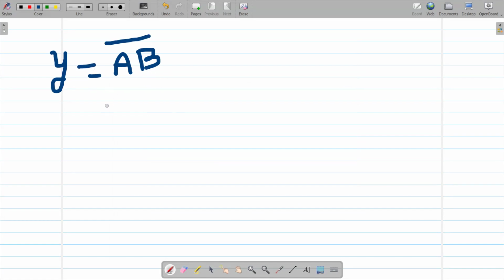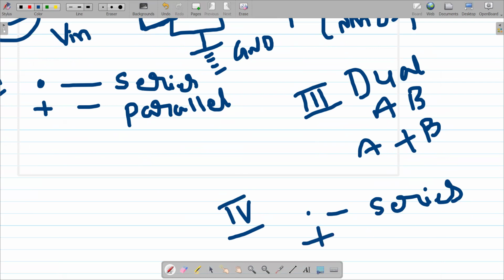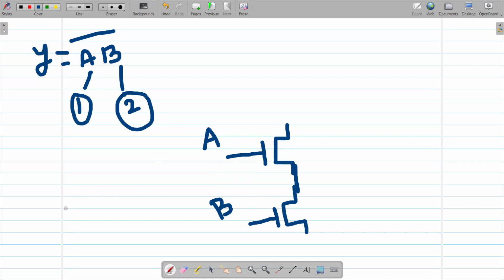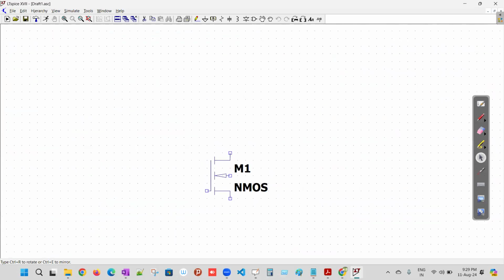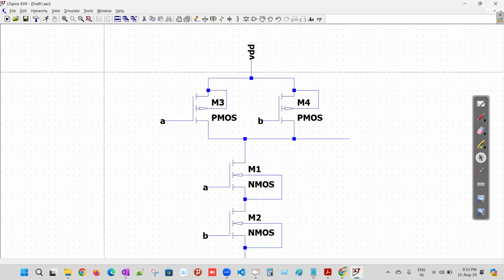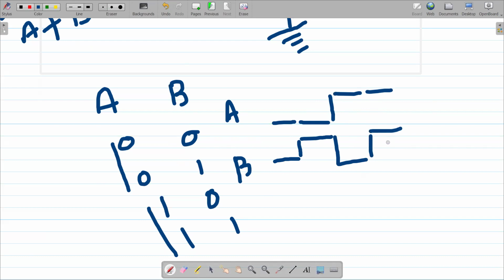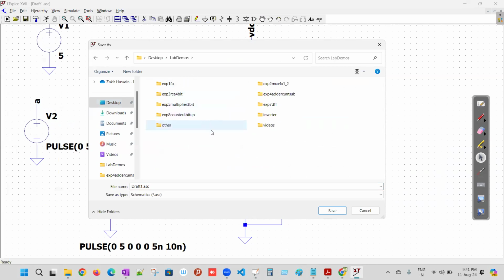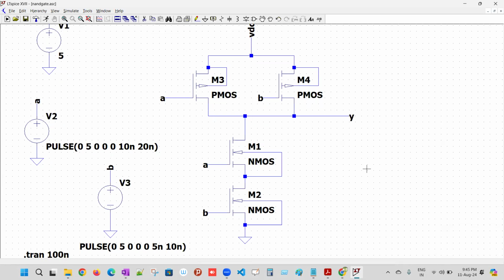LTSpice Exp2 NAND gate